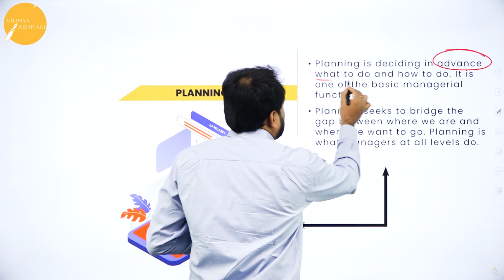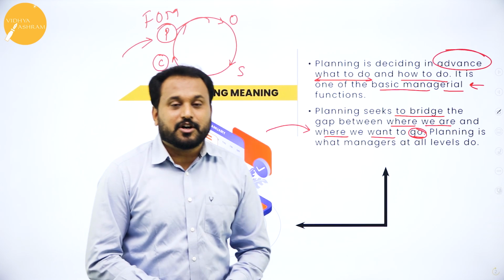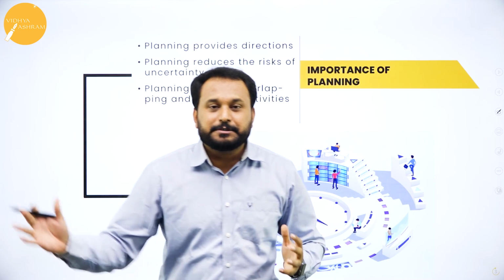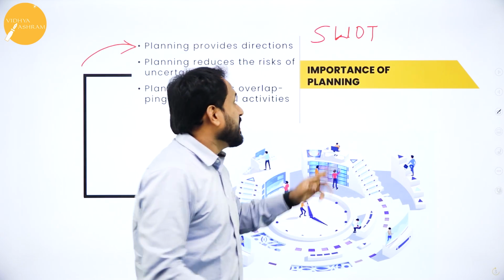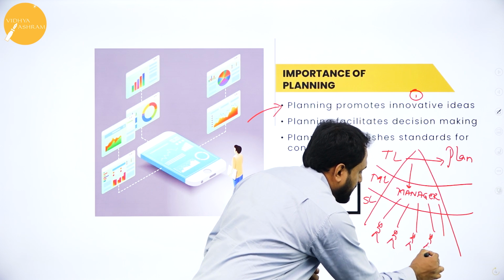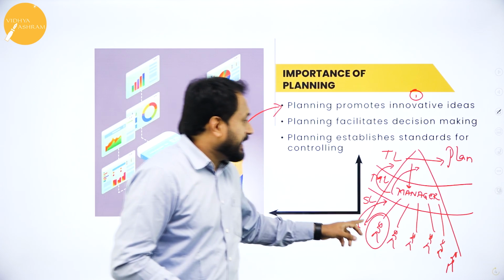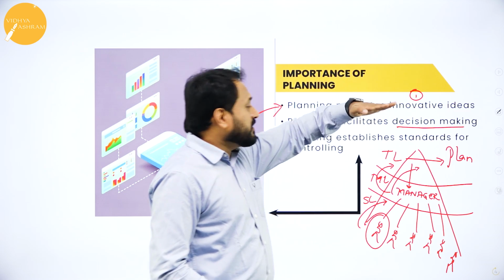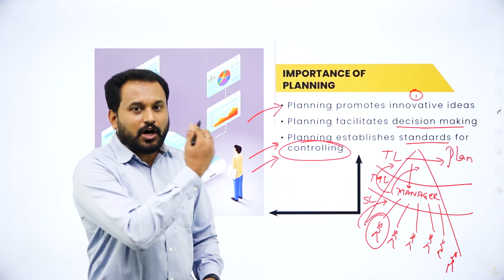DAY 14 | BUSINESS STUDIES | II PUC | PLANNING | L1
Class : II PUC
Stream : COMMERCE
Subject : BUSINESS STUDIES
Chapter Name : CHAPTER - 4 PLANNING
Lecture : 1

TOPICS COVERED : MEANING OF PLANNING, IMPORTANCE OF PLANNING